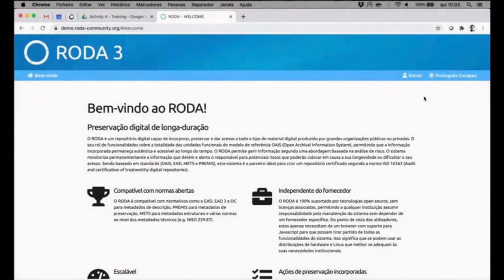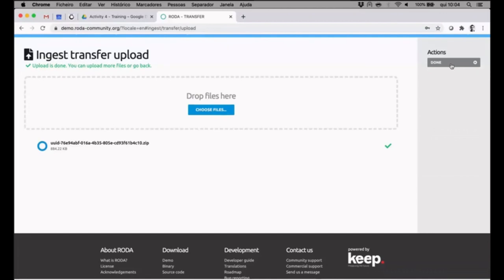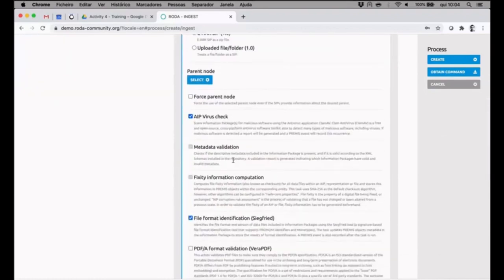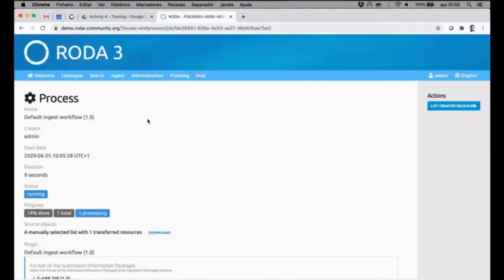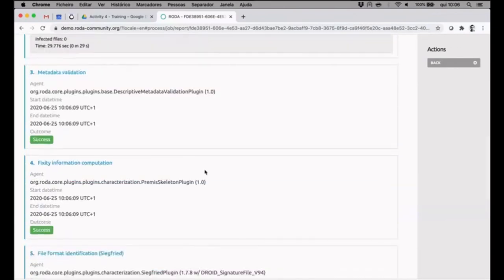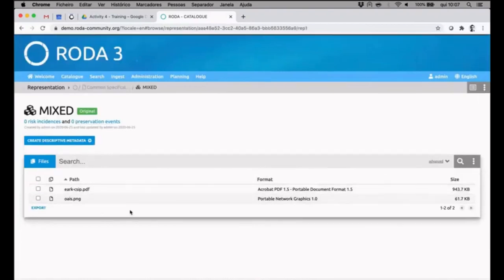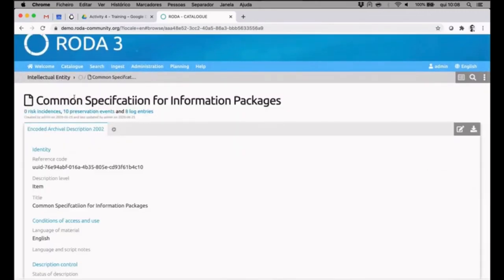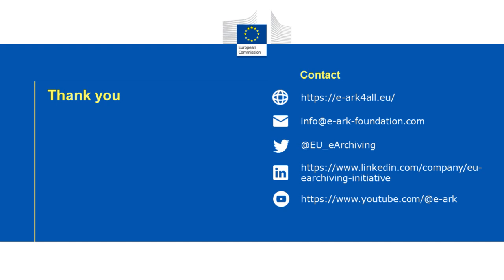eArchiving Shorts - Information Package ingest using RODA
This demo looks at the process of Information Package ingest using RODA.